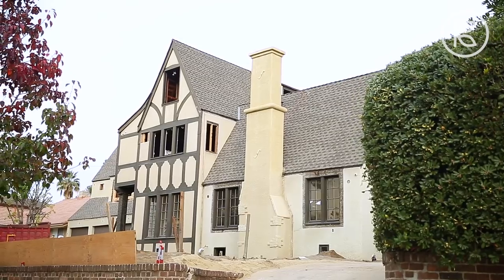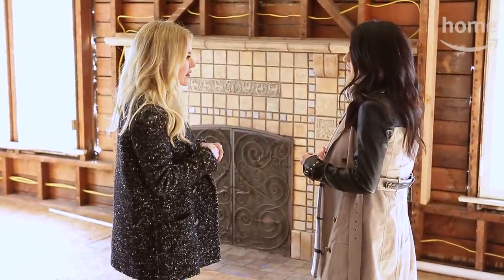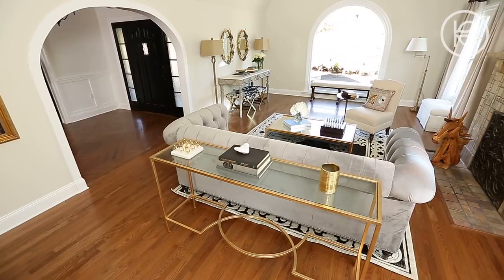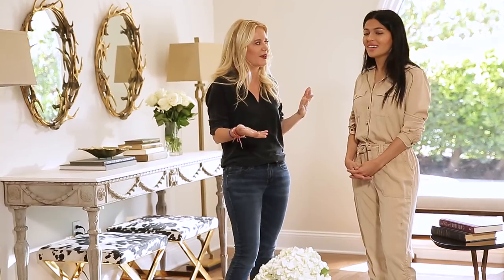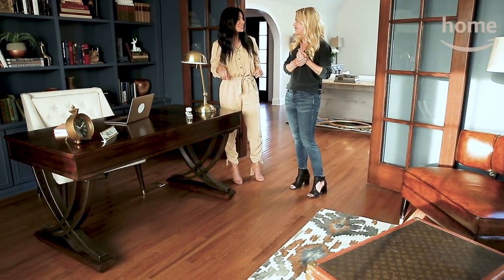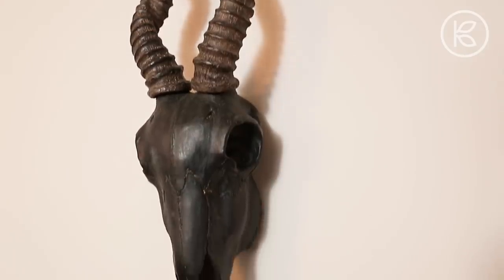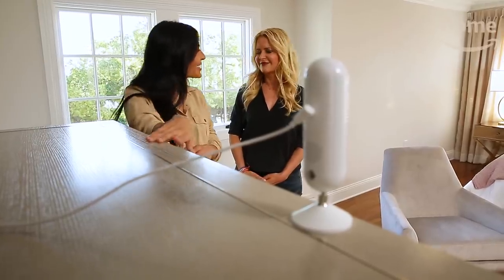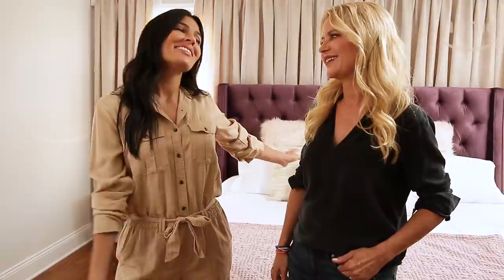Teni Panosian's Home Makeover | Overhaul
Teni Panosian’s luxe Tudor gets a home makeover from interior designer Christiane Lemieux!

Overhaul is a makeover show you can shop! In each episode, renowned interior designer Christiane Lemieux makes over one of your favorite YouTuber’s homes and provides special tips, tricks and products!

We are a community of creators making our homes uniquely our own, one project at a time. Make your way home with Kin Community.